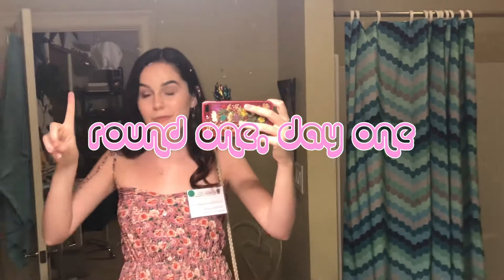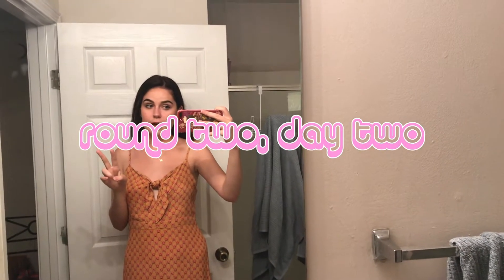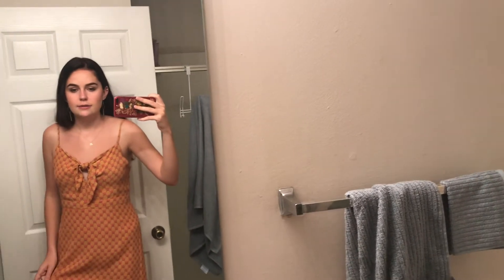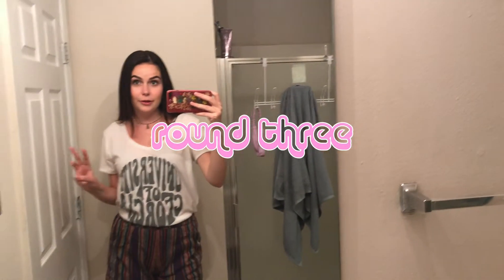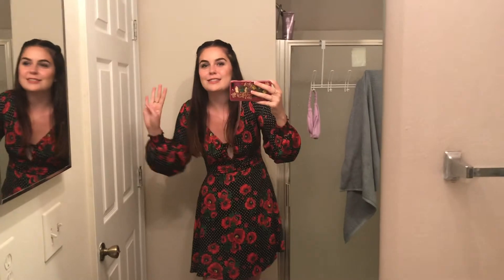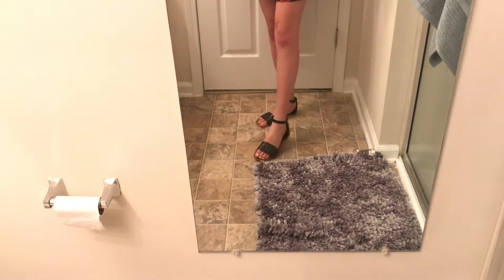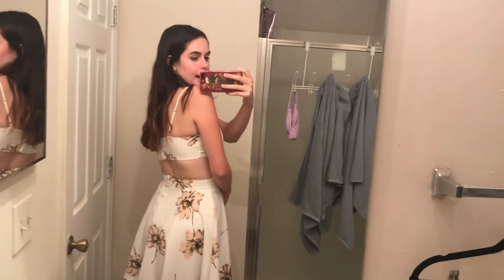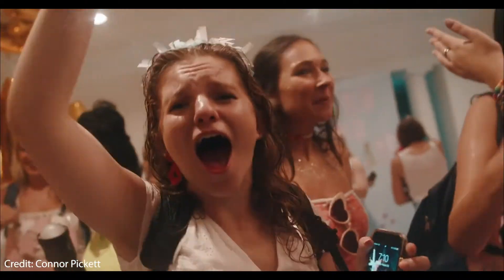WHAT I WORE FOR SORORITY RUSH 2019 + SORORITY REVEAL! University of Georgia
HIIIII EVERYONE I hope you love this video!